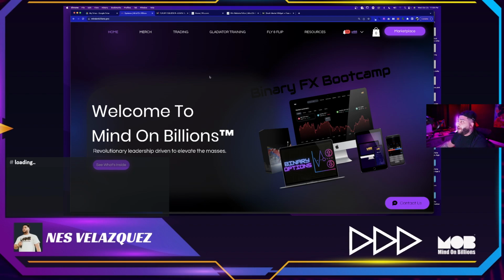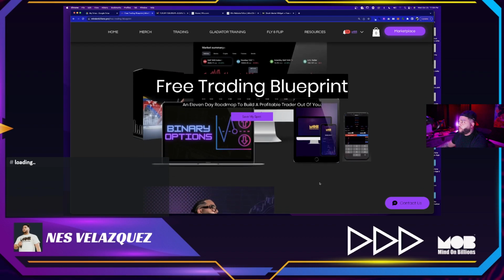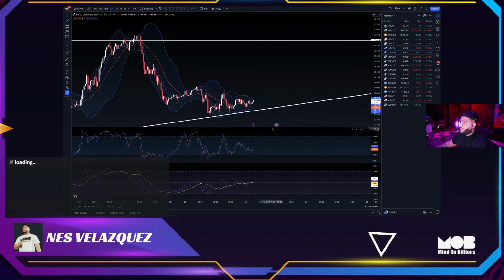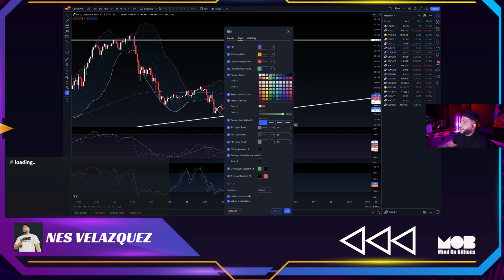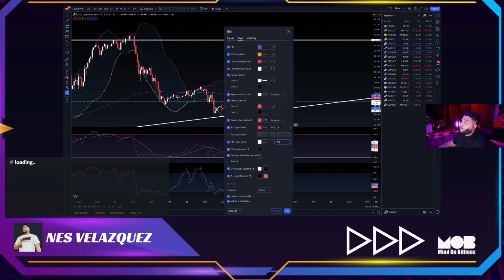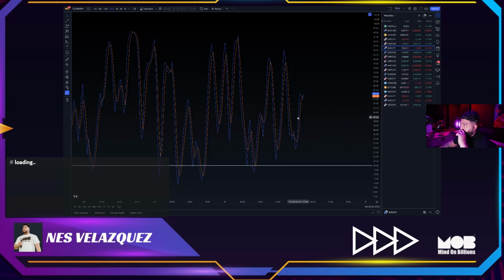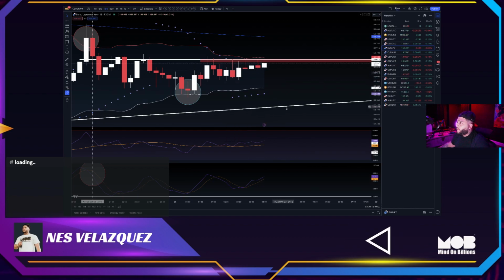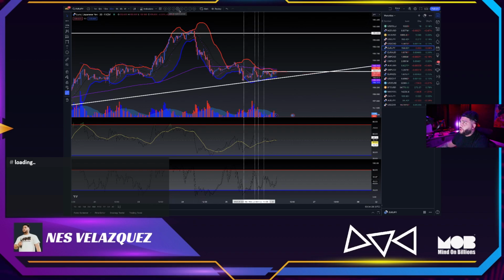SimpleScalper Strategy Breakdown | Nes Vquez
Sway is USA regulated broker. Withdrawals are less than 24 hours whenever you want to withdraw your profits.

2) You need a Binary Broker (Time Based Forex)

They are the best charting software in the game. Start with a free account. You also need Tradingview username to receive future digital gifts.

to reference lessons with these systems.